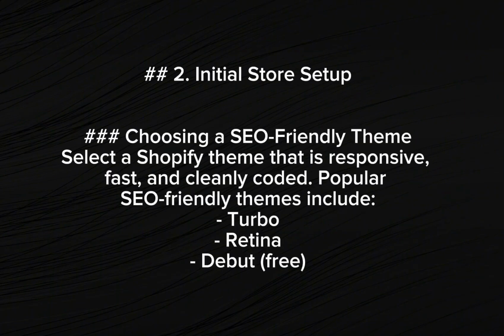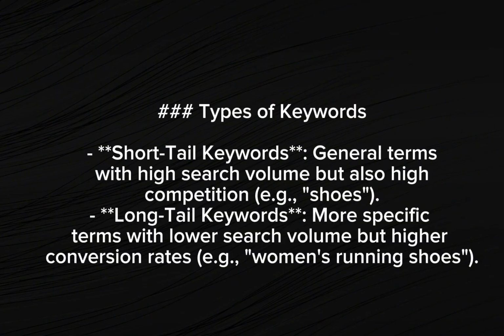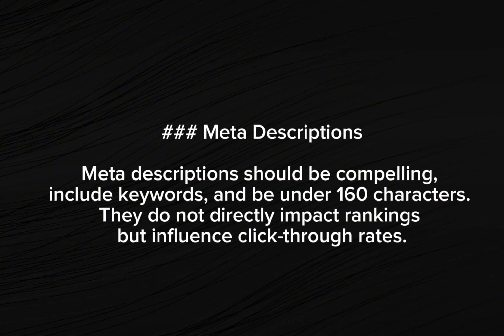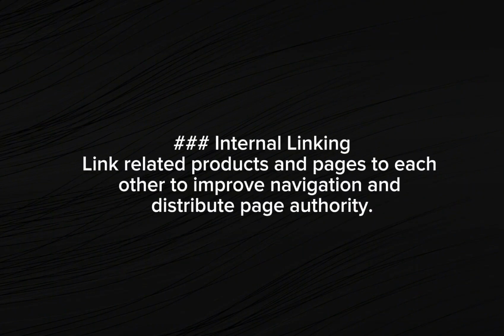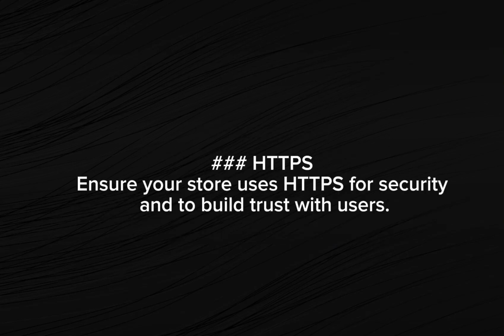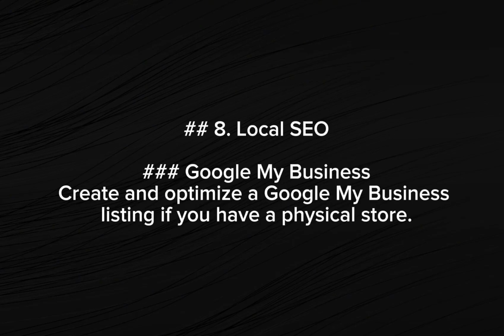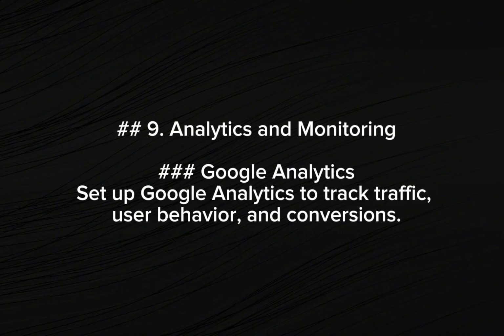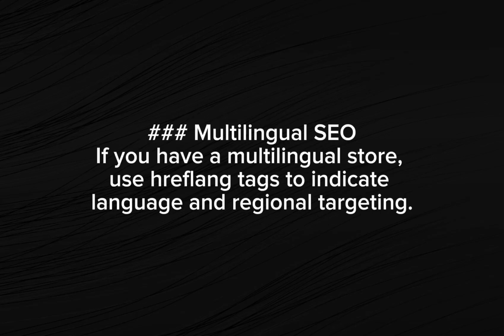Shopify seo guide for beginners / best Shopify tutorial / step by step guide for beginners